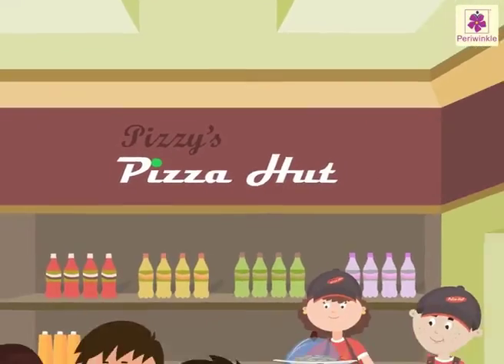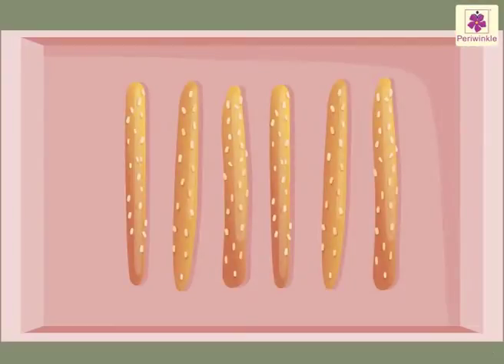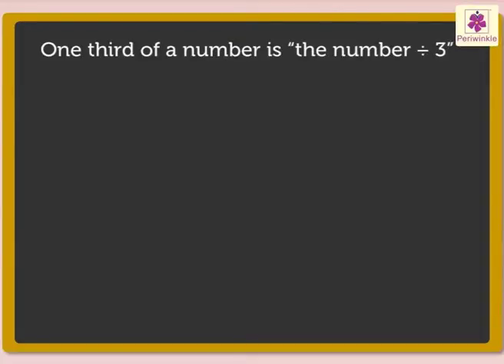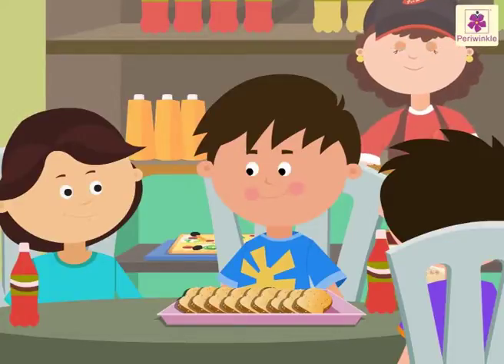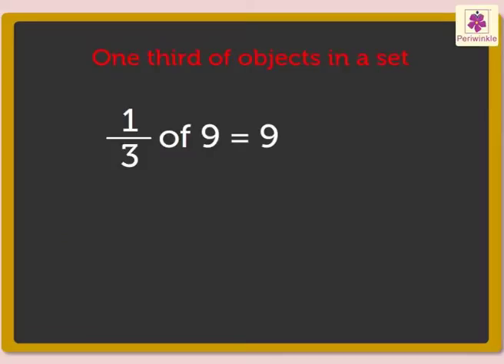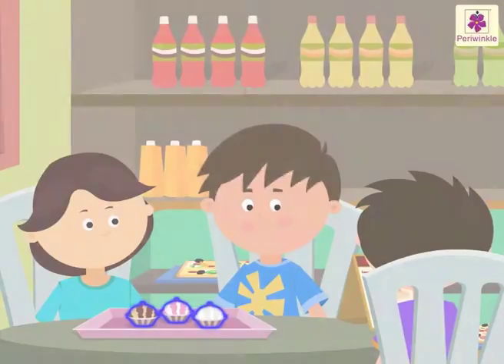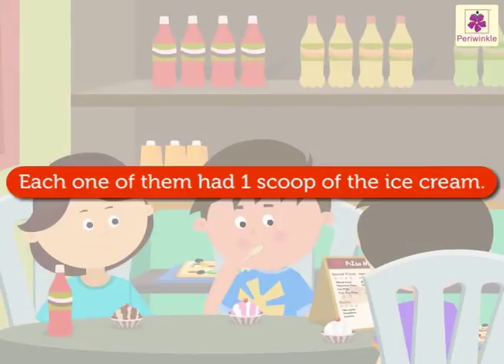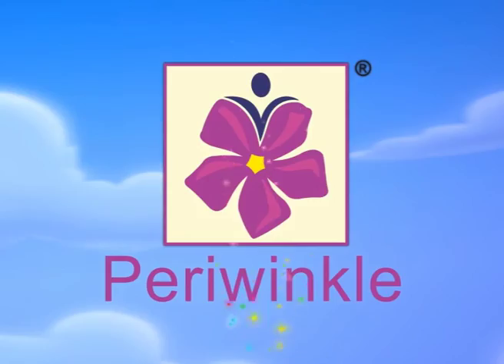One-Third of Objects in a Set | Mathematics Grade 3 | Periwinkle